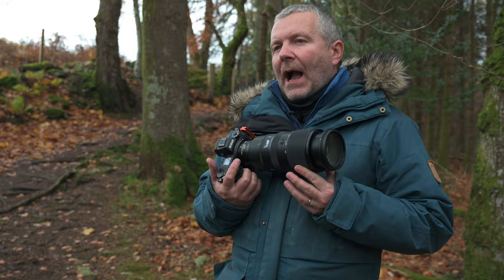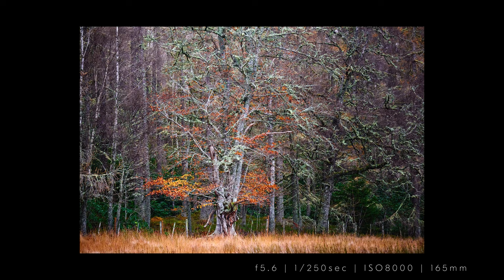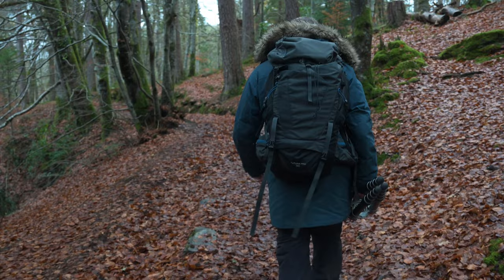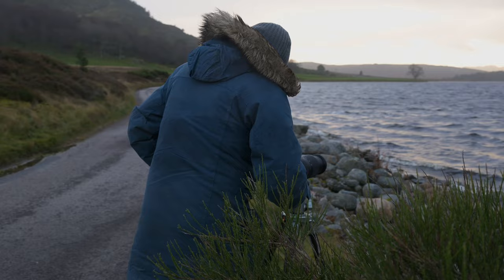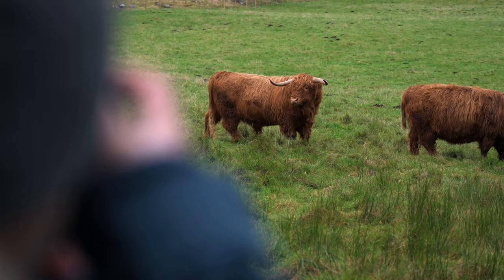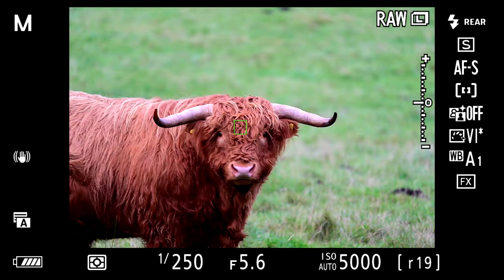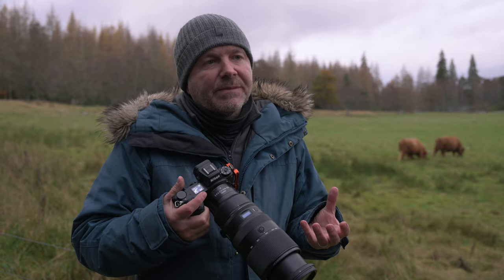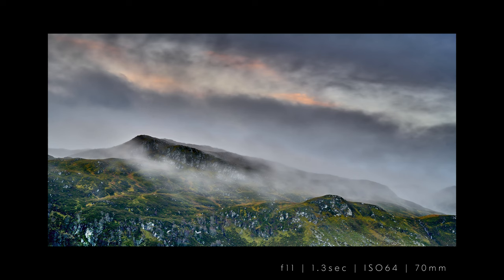Telephoto lenses and landscape photography: Nikon School's Neil Freeman explains the benefits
What can long lenses do for your photography composition? A LOT. Nikon School Training Manager Neil Freeman (IG @nikonneiluk) explains that and more in this video!